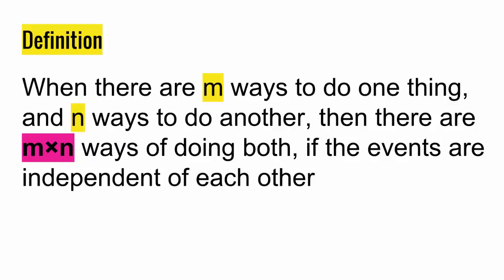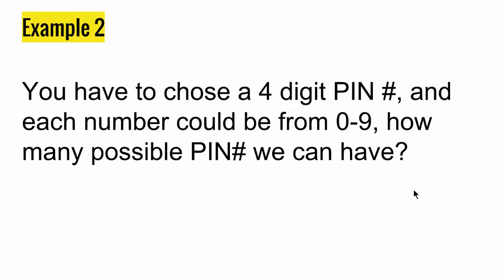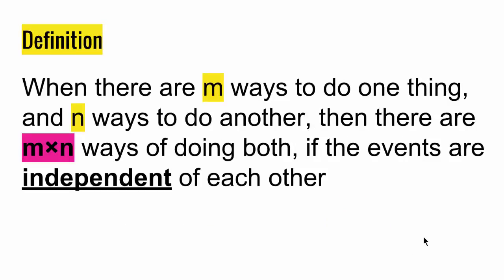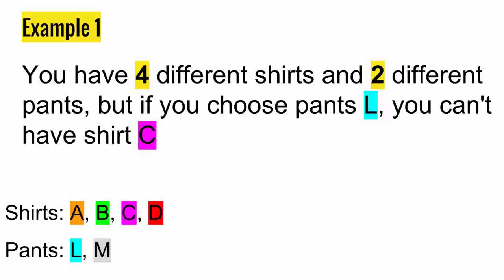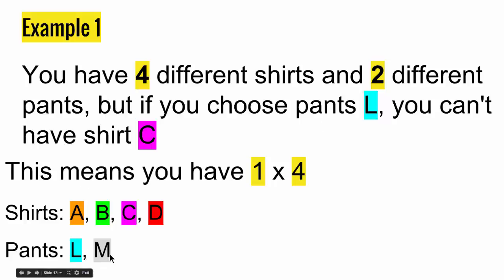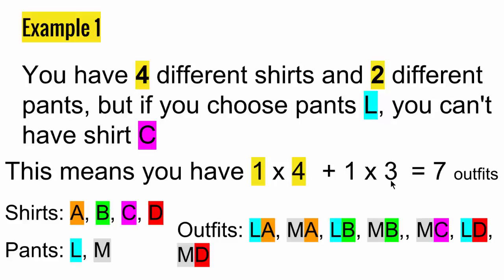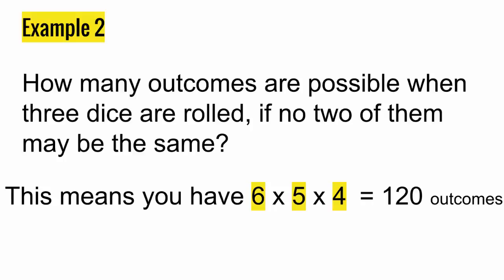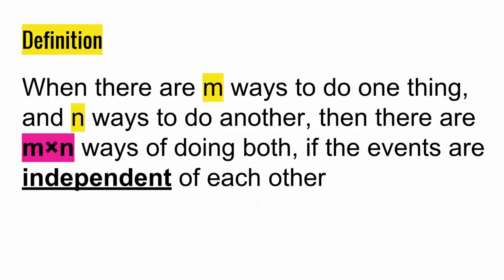The Basic Counting Principle